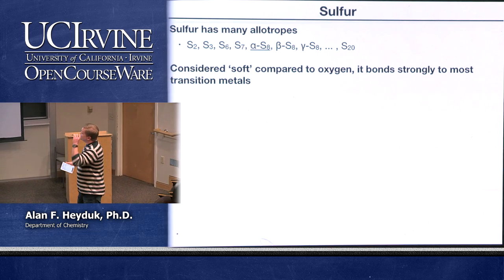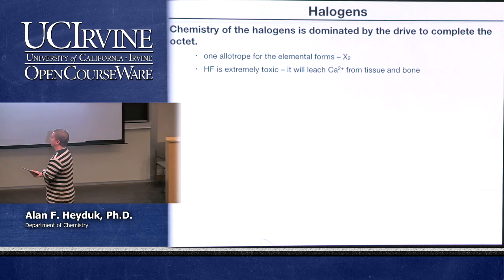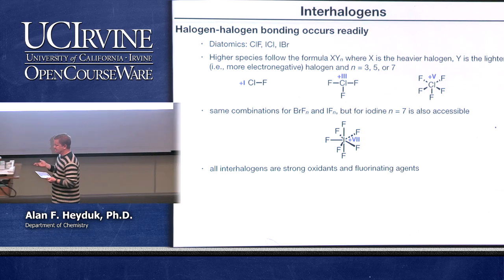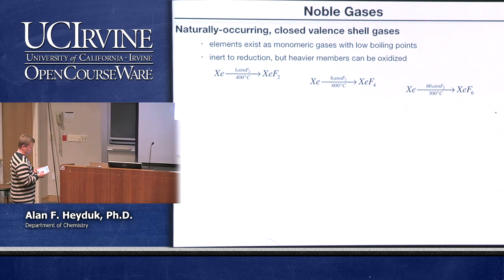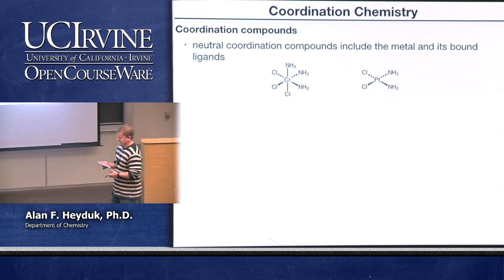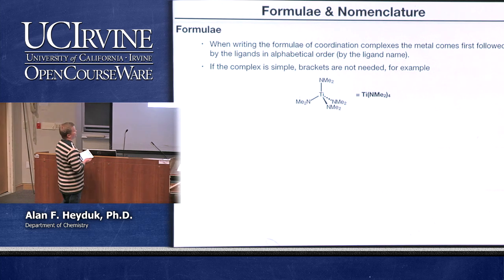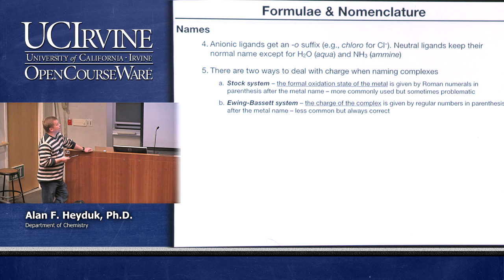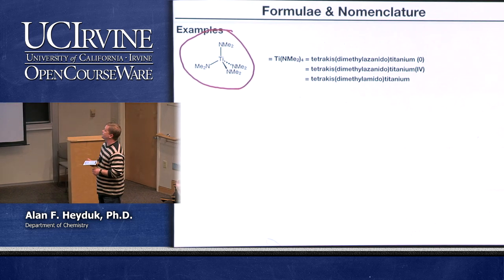Chemistry 107. Inorganic Chemistry. Lecture 20.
UCI Chemistry: Inorganic Chemistry (Fall 2014)
Lec 20. Inorganic Chemistry -- Chemistry of the Main Group Elements -- Chalcogens through Noble Gases
Instructor: Alan F. Heyduk.

Description: This course is an introduction to modern inorganic chemistry. Topics include principles of structure, bonding, and chemical reactivity with application to compounds of the main group and transition elements, including organometallic chemistry.

This video is part of a 29-lecture undergraduate-level course titled "Inorganic Chemistry" taught at UC Irvine by Professor Alan F. Heyduk.

Index of Topics:
00:24-Sulfur
03:10-Sulfur Halides
06:56-Halogens
12:41-Interhalogens
16:48-Halogen Oxo-Anions
20:40-Noble Gases
23:27-Coordination Chemistry 1: Structures and Isomers
24:44-Coordination Chemistry
32:49-Formulae & Nomenclature

Required attribution: Heyduk, Alan F. Inorganic Chemistry 107 (UCI OpenCourseWare: University of California, Irvine), [Access date].